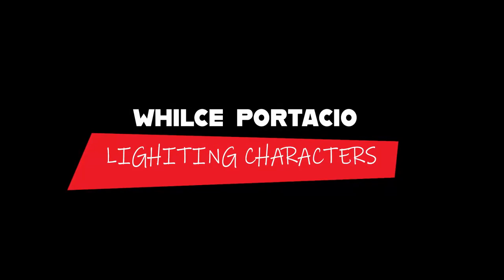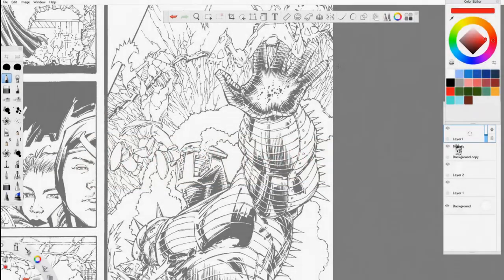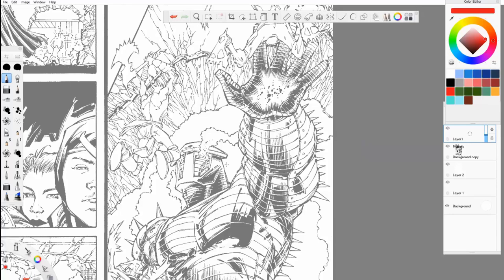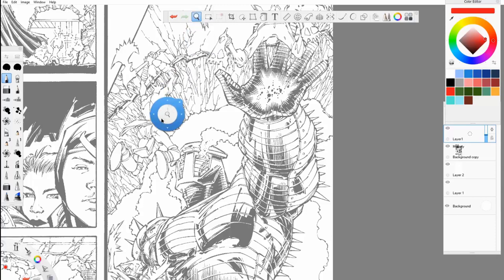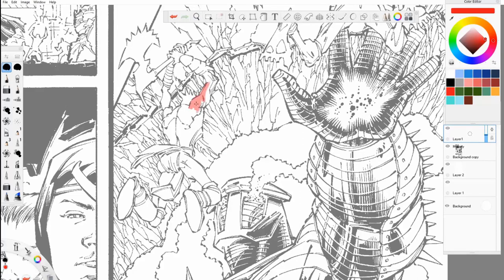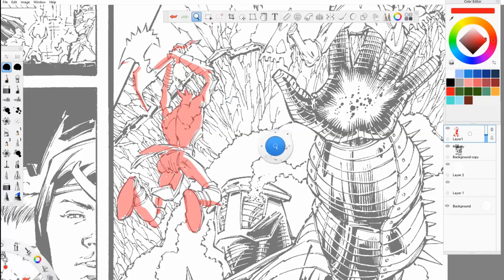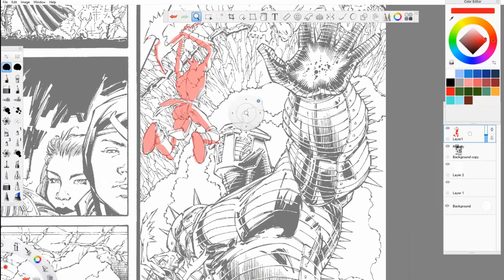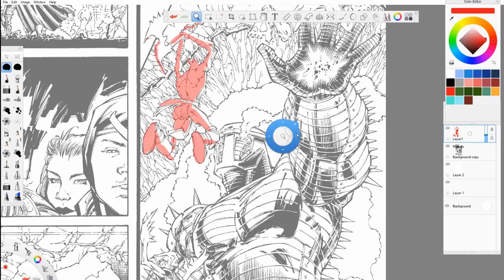How to use shadow blocking (for beginners)2020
This is a snapshot of the actual class. Whilce Portacio explains how to use large shadows to establish the main light source and to pop certain characters in the scene.